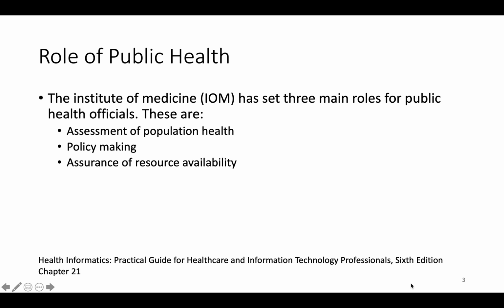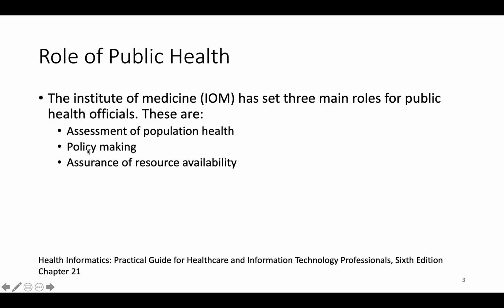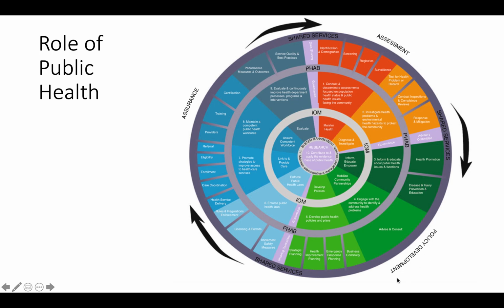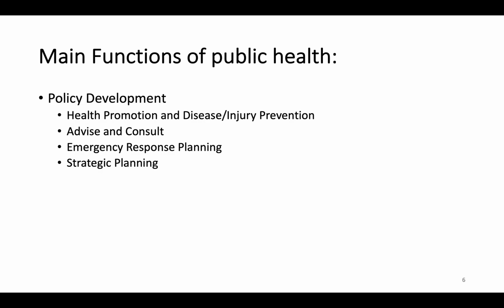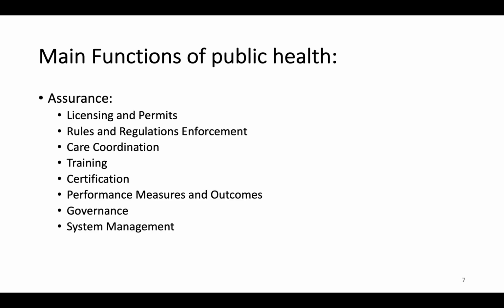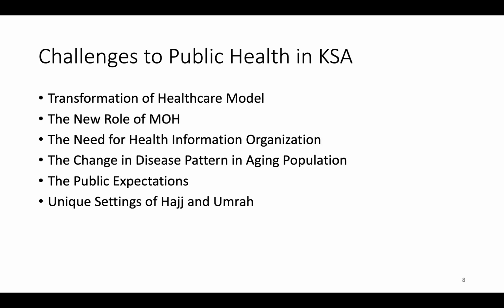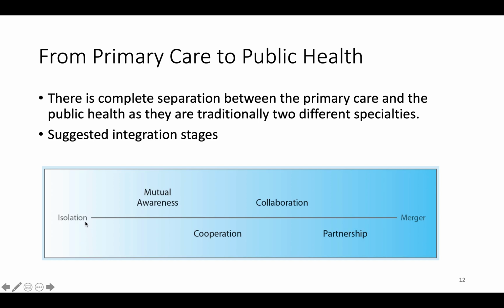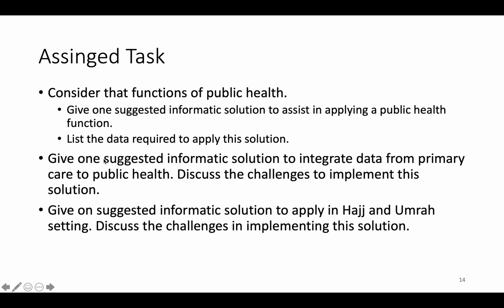Session3: Public Health Informatics (Digital Health)